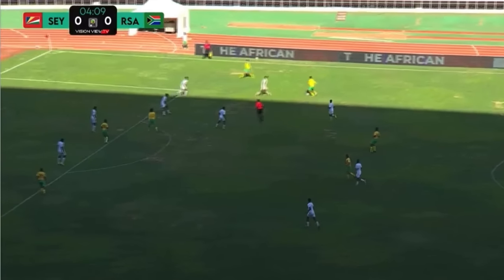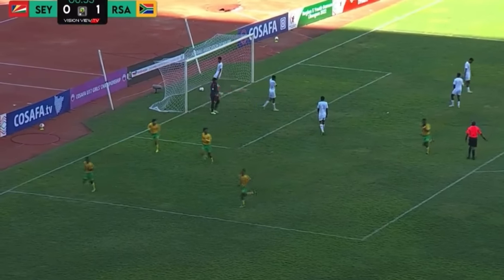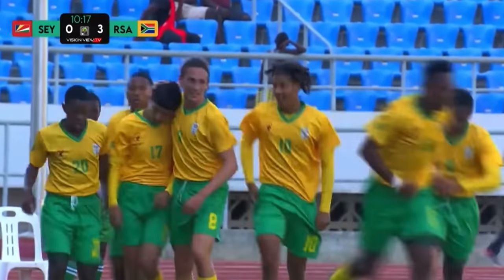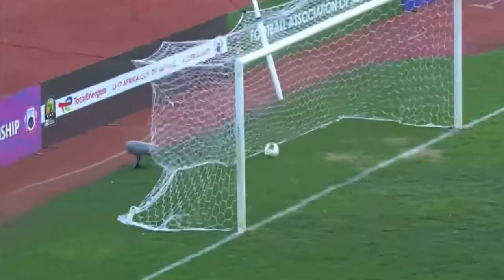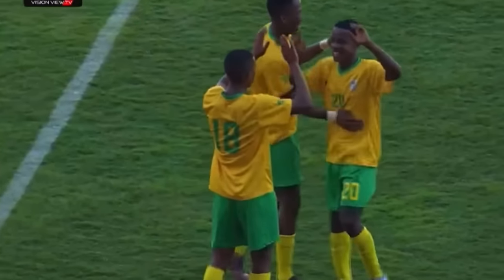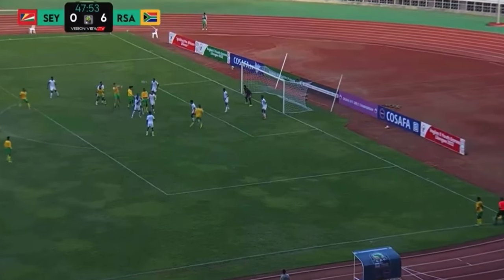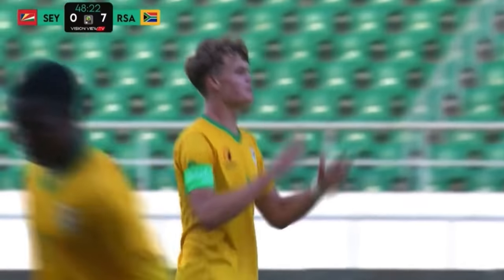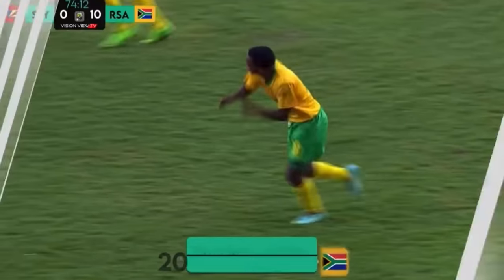Siyabonga Mabena | Player of the Match | Seychelles 🇸🇨 0 - 11 SA 🇿🇦| U17 AFCON COSAFA Qualifiers